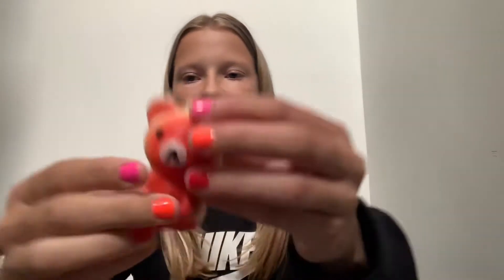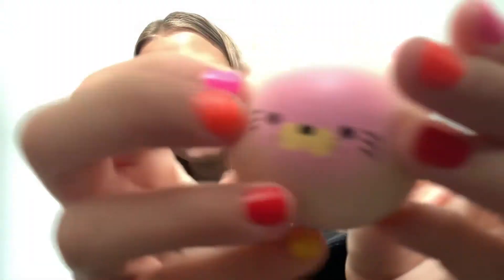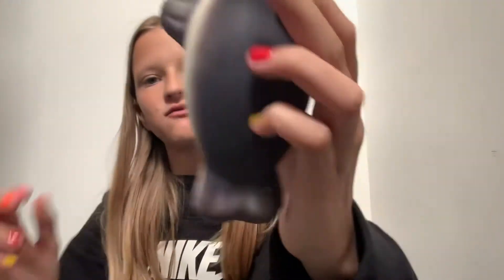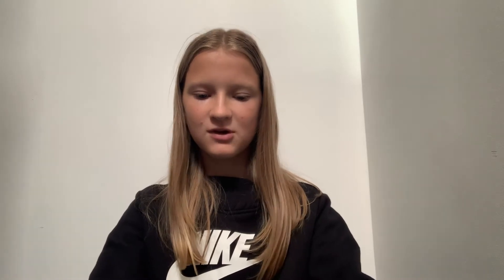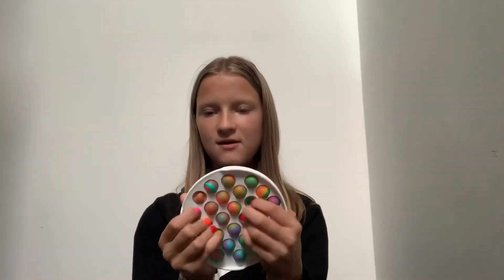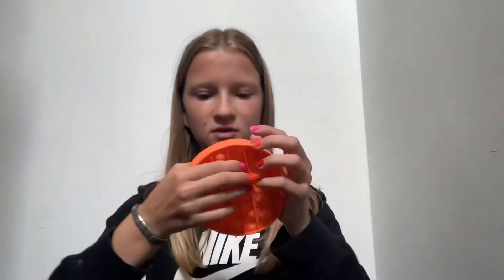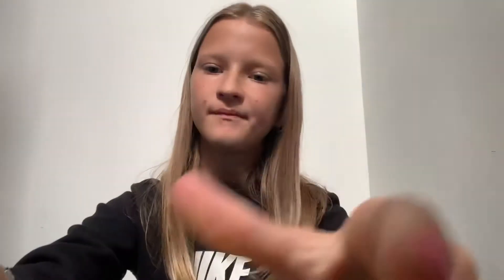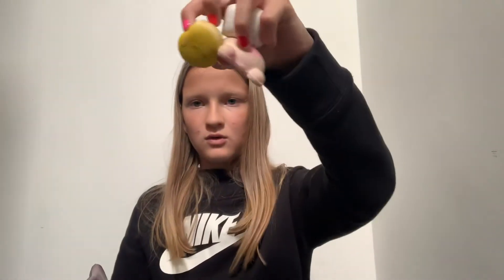Rating and showing all my fidgets!🤍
TikTok fidget account- preppy_..fidgetz
What’s up guys have a fab day!🤍❤️